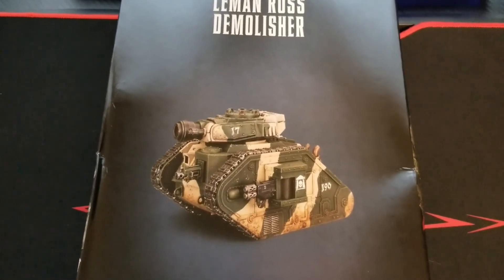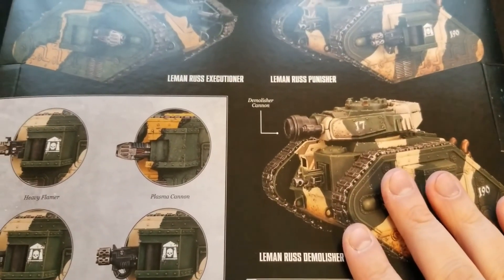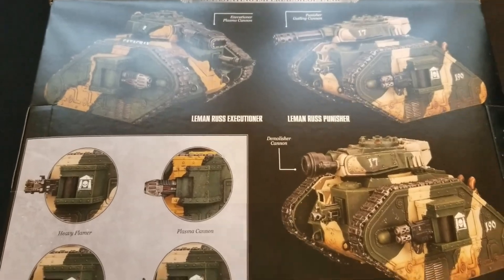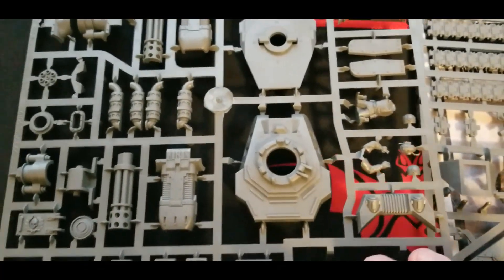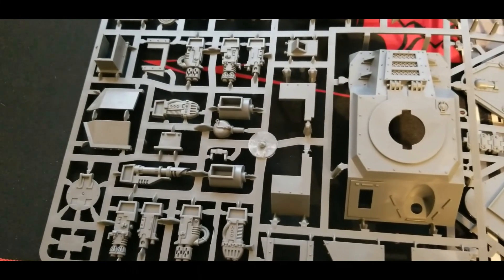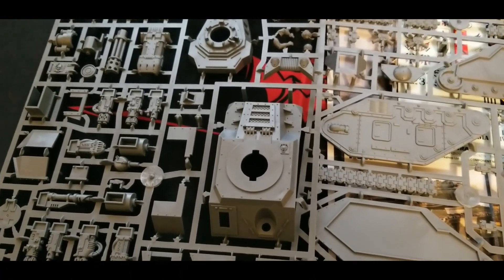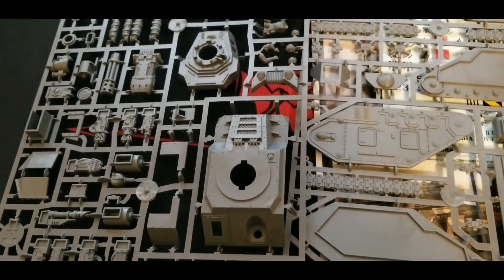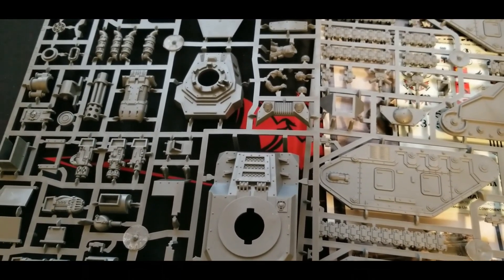Warhammer 40K: Leman Russ Demolisher Unboxing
We take a look at the mighty Leman Russ Demolisher for the Astra Militarum!